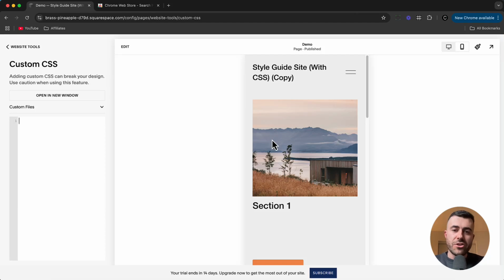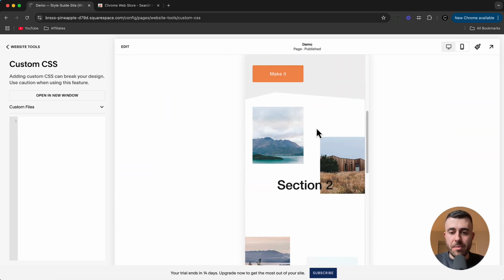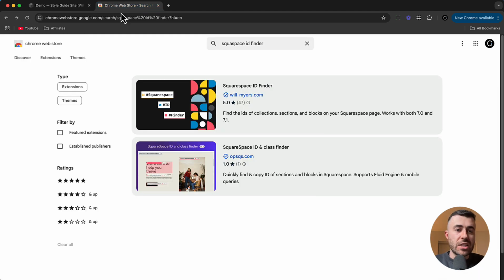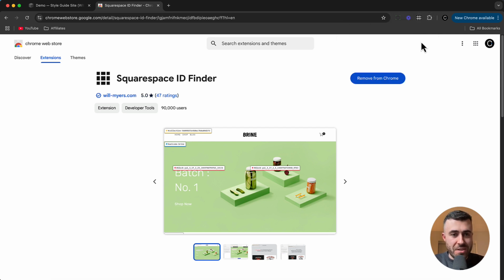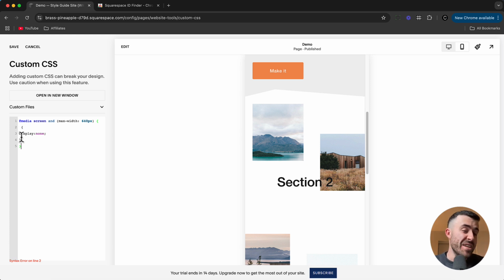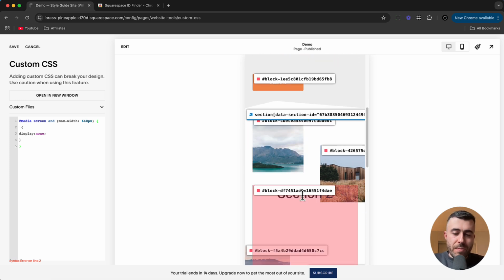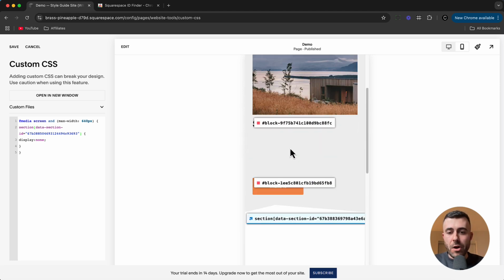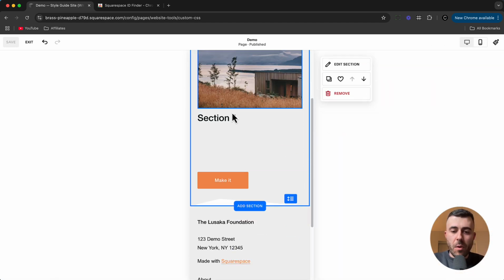Hide a Section on Mobile Only | Squarespace 7.1 Tutorial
In todays Squarespace tutorial, I provide a step by step guide on how to hide a section on mobile only. This tutorial is broken down into 2 steps:

1. Install the Squarespace Section ID finder from Google Extensions.
2. Paste some custom CSS to hide sections on mobile only.

CSS Code
@media screen and (max-width: 640px) {
'Replace this with section id' {
display:none;